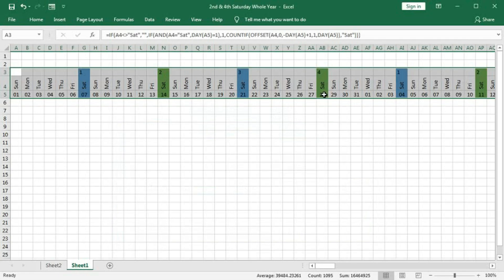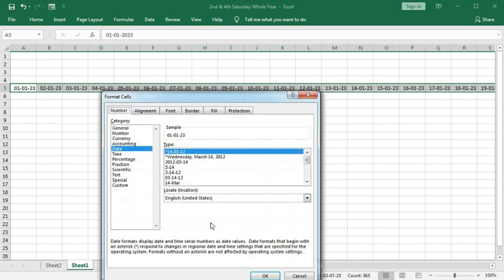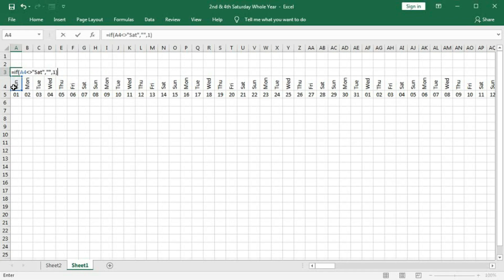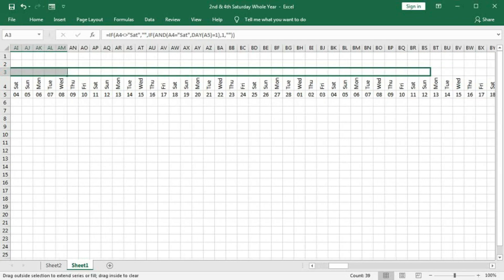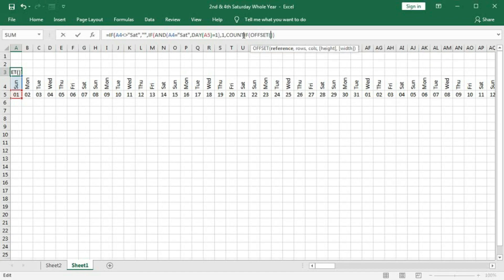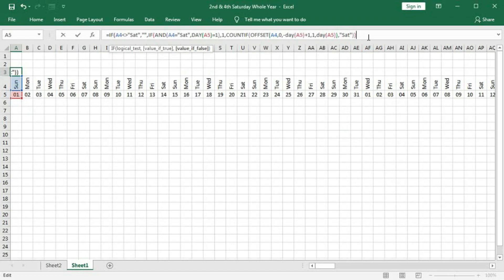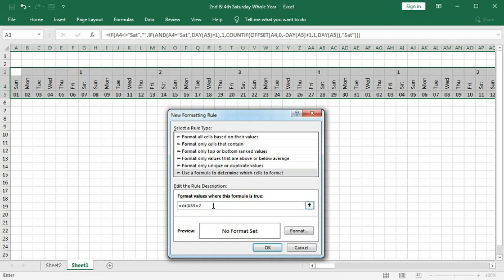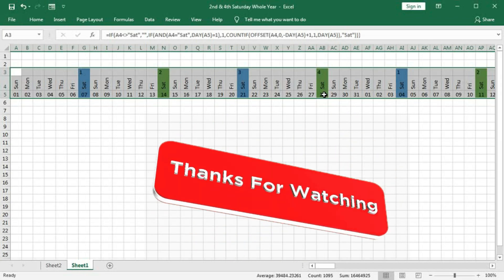#265- 2nd & 4th Saturday for each month for Whole Year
In this tutorial, You can learn the formula used and Conditional formatting to highlight 2nd and 4th Saturday, In the same way you can also highlight 1st and 3rd Saturday.

problems etc.